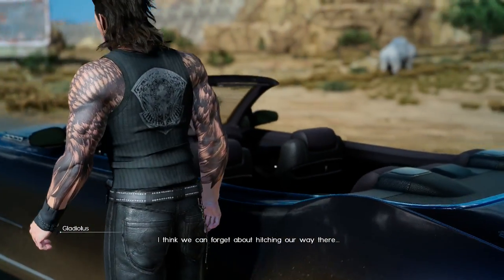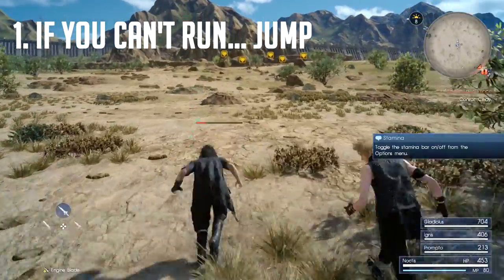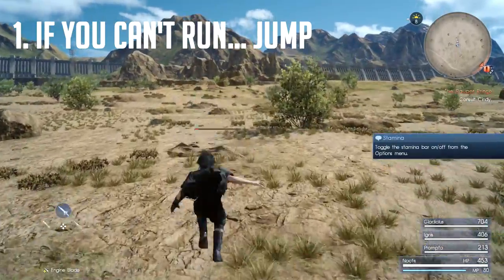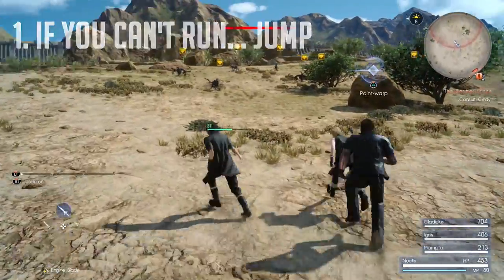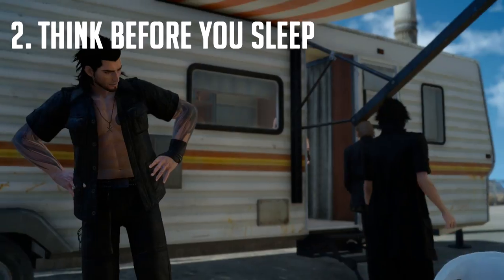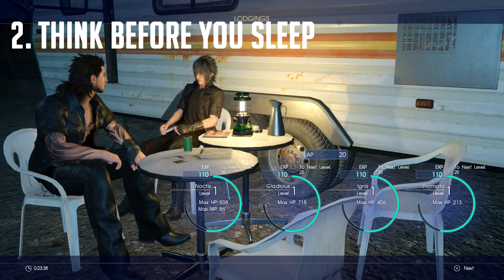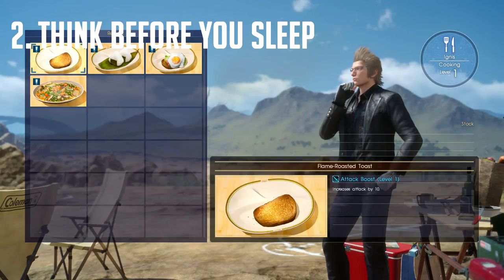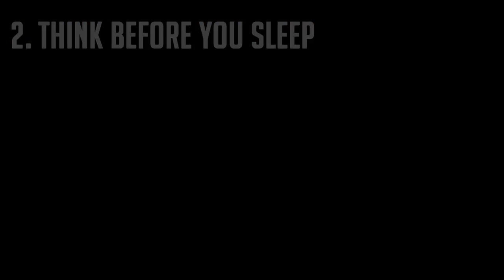Final Fantasy XV 3 ESSENTIAL TIPS TO GET STARTED